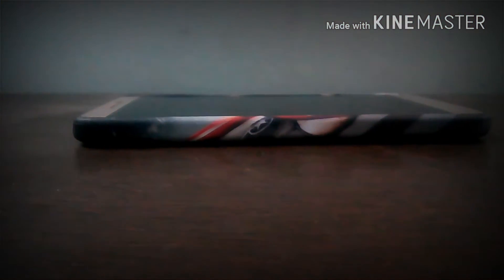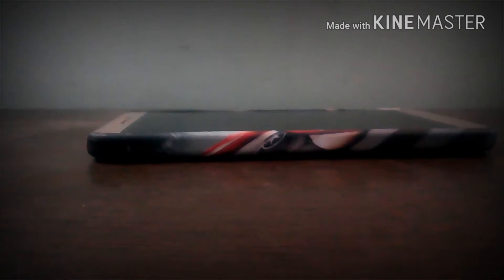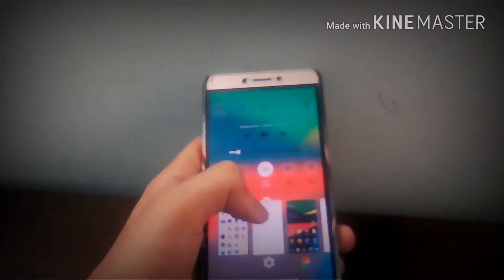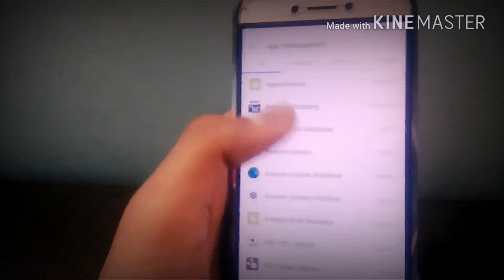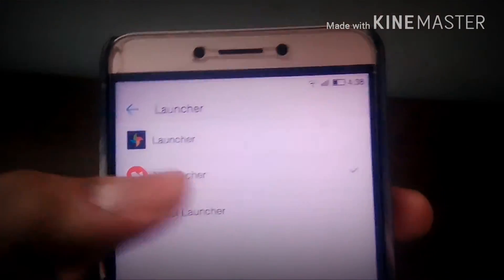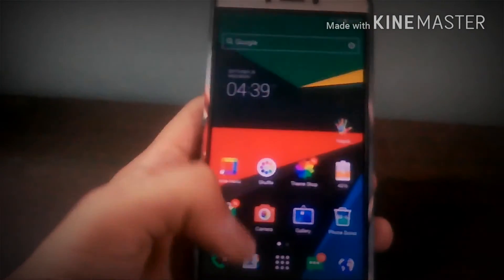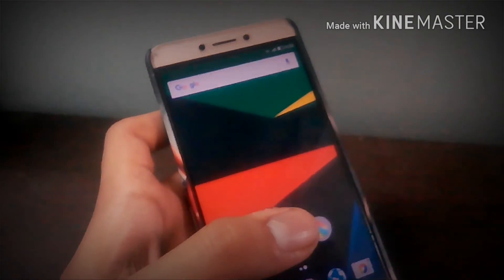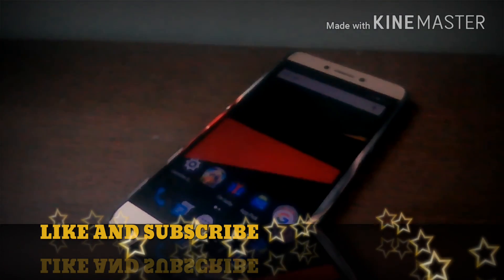HOW TO SET A THEME ON LETV LE 1S??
ALL TECH INFO FOR YOU BY MANIT AND PRAGUN